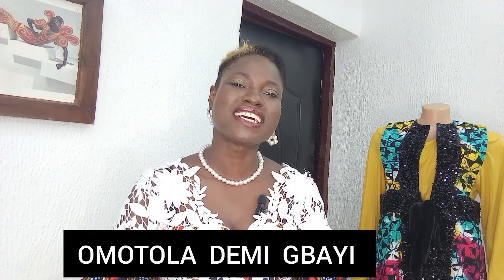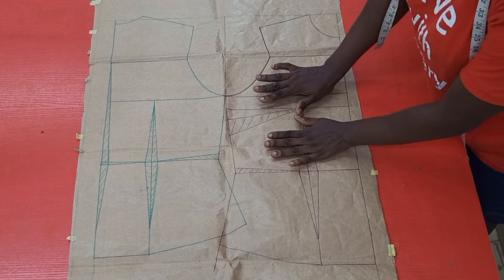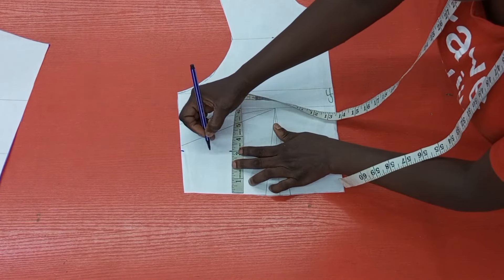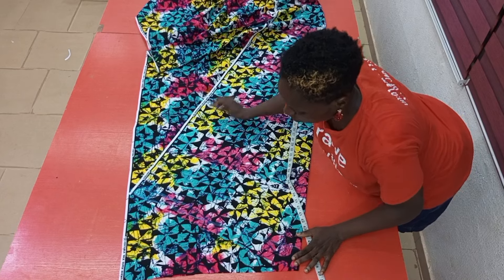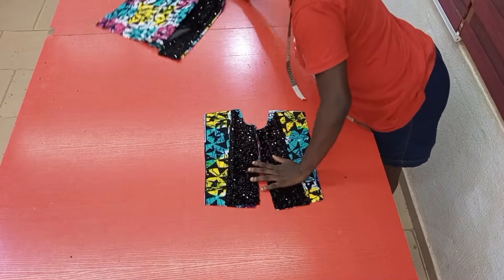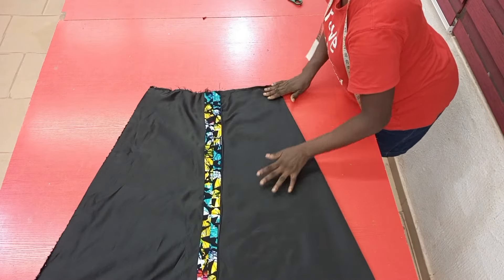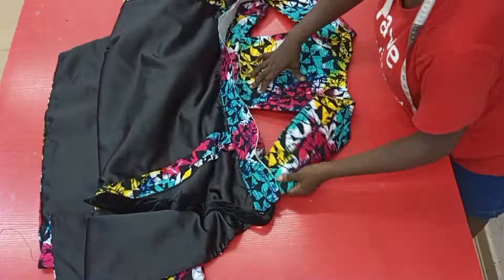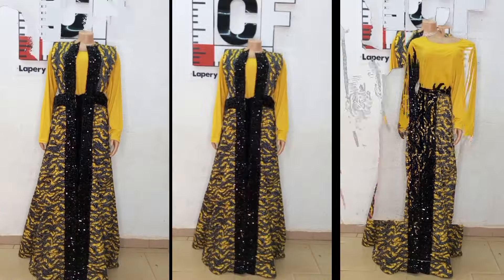MAKING A LONG A-LINE ANKARA PINAFORE JACKET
Step by step detailed video of how I made a long A.Line PINAFORE Jacket.

Online Basic Bodice Class available
Online Trouser Pattern class available
Online Contouring Class available
Online Flat Collar class available.

ONLINE PRIVATE SESSION ALSO AVAILABLE

Whatsapp for details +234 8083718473